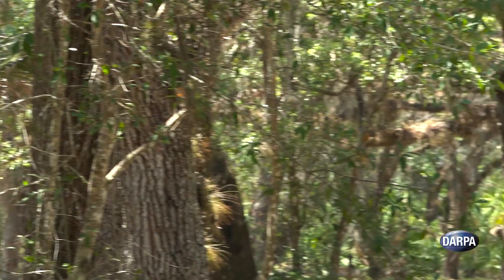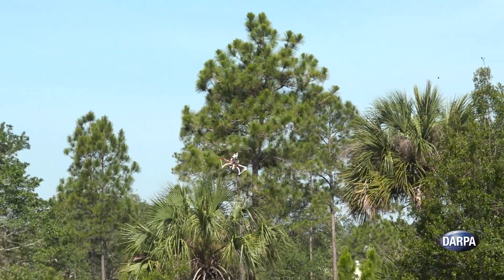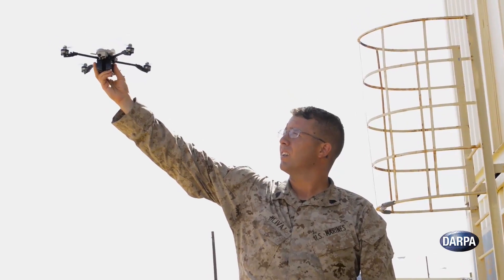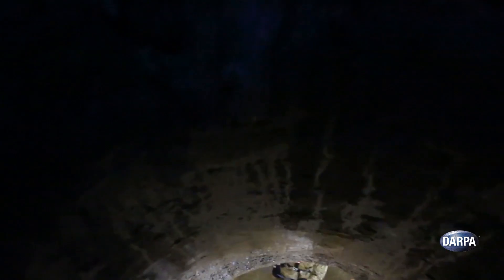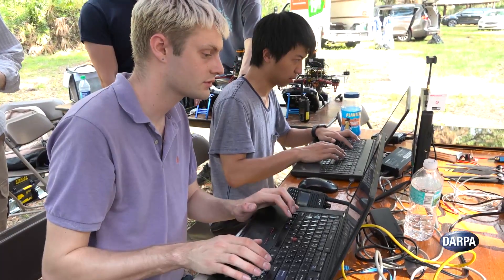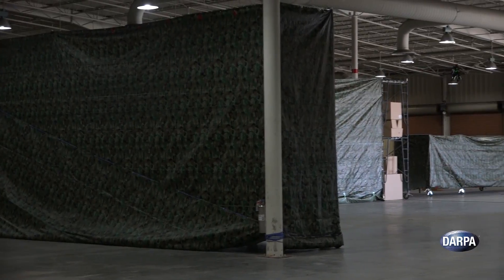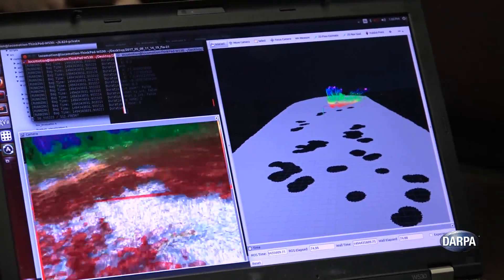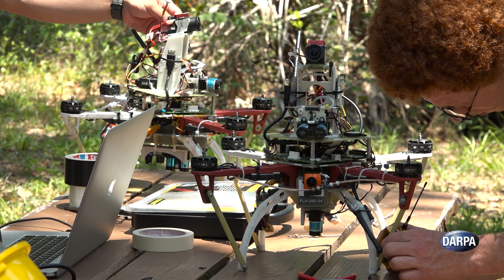Smart Quadcopters Find their Way without Human Help or GPS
Phase 1 of DARPA’s Fast Lightweight Autonomy (FLA) program concluded recently following a series of obstacle-course flight tests in central Florida. Over four days, three teams of DARPA-supported researchers huddled under shade tents in the sweltering Florida sun, fine-tuning their sensor-laden quadcopter unmanned aerial vehicles (UAVs) during the intervals between increasingly difficult runs. DARPA’s FLA program is advancing technology to enable small unmanned quadcopters to fly autonomously through cluttered buildings and obstacle-strewn environments at fast speeds (up to 20 meters per second, or 45 mph) using onboard cameras and sensors as “eyes” and smart algorithms to self-navigate.